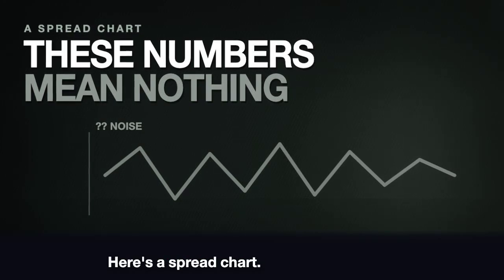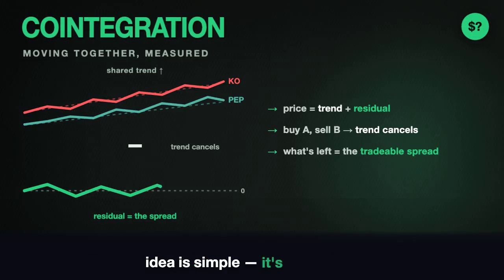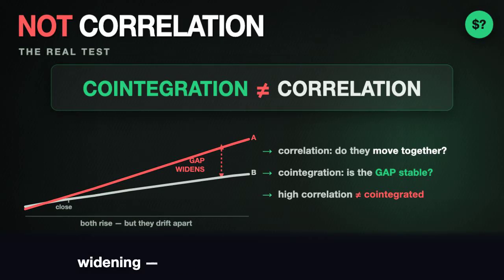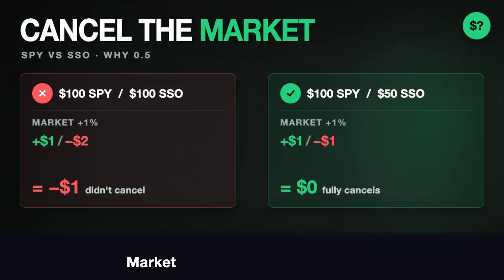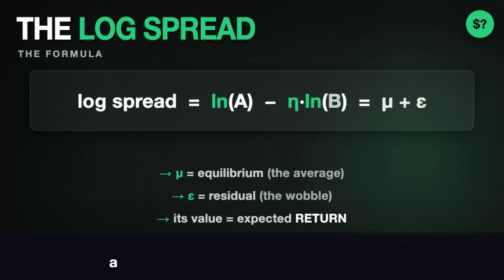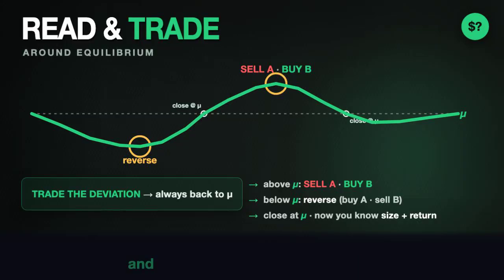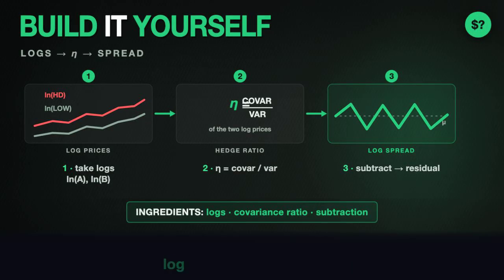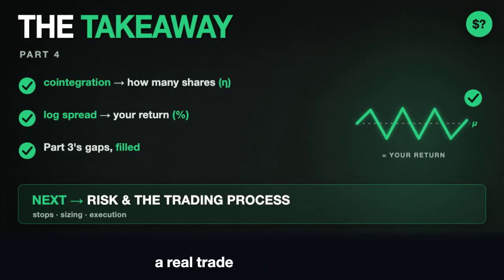Log Spread: The One Chart That's Literally Your Return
Two spread charts can look **identical** — same wobble, same shape — yet one is meaningless "noise" and the other is your **actual return**, from about minus thirteen to plus fourteen percent. The only difference? Whether you took the **log**.

In Part 4 we build the two tools that finish the pairs-trading toolkit: **cointegration** (do two stocks share the same trend — and its hedge ratio, **eta**, which tells you exactly how many shares of each to trade) and the **log spread** (a single line whose value *is* your expected return, in percent).

🎯 What you'll learn:
- Cointegration in plain terms — trend + residual, and why it's **not** correlation
- The hedge ratio **eta** — the SPY vs SSO example, and why you sell only half as much of the 2× fund
- "How many shares?" — the answer Part 3 couldn't give, straight out of one number
- The **log spread**: why a spread computed in logs literally equals a return
- Same-shaped line, opposite meaning — the paradox from the cold open, resolved
- How to build it yourself in a spreadsheet (HD/LOW): logs → covariance ratio → subtraction

▶ Part 1: what pairs trading is · Part 2: the normalized price index (the ruler) · Part 3: the spread · **Part 4: cointegration & the log spread (this one)** · Part 5: risk & the trading process.

0:00  Same shape, opposite meaning
0:20  Recap: two open questions
0:55  Cointegration — moving together
1:55  The hedge ratio (η) — how many shares
3:15  The log spread — a number that's your return
4:25  Reading & trading it
5:10  Build it yourself (spreadsheet)
6:05  Takeaway + what's next (risk & the process)